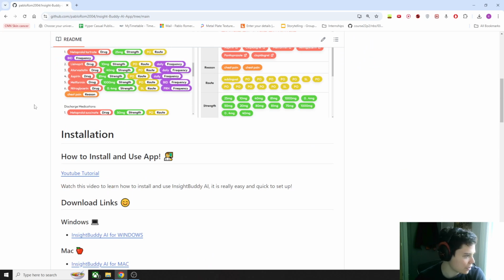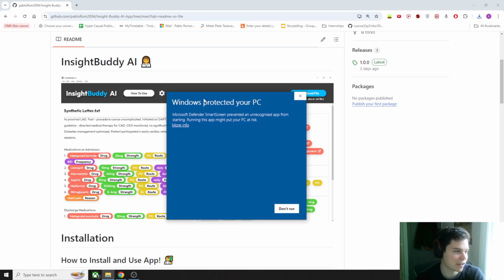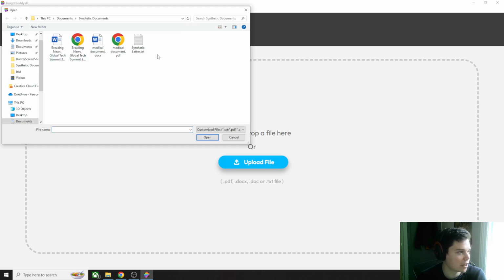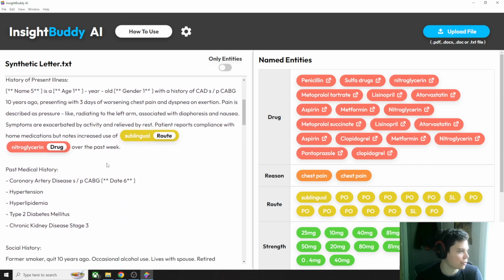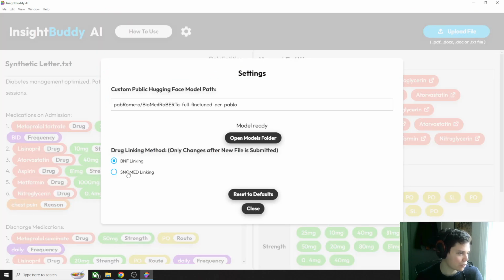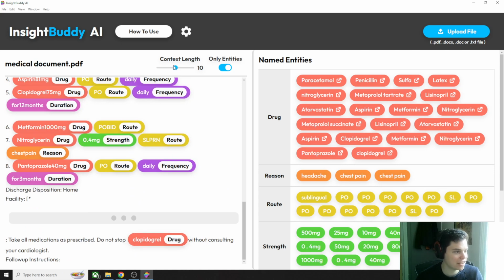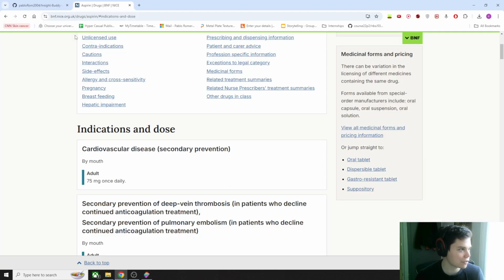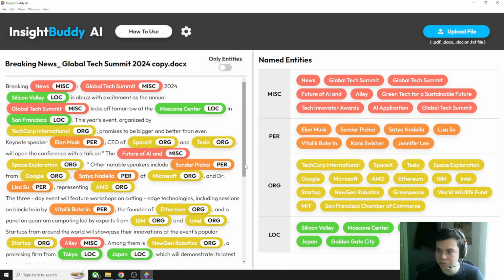Insight Buddy AI - How to Download and Use Tutorial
A tutorial on how to use